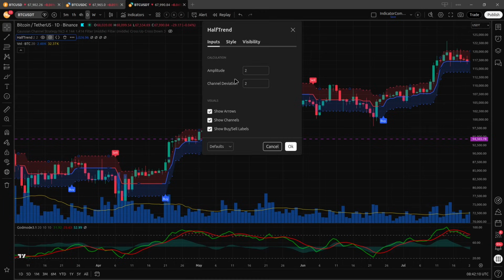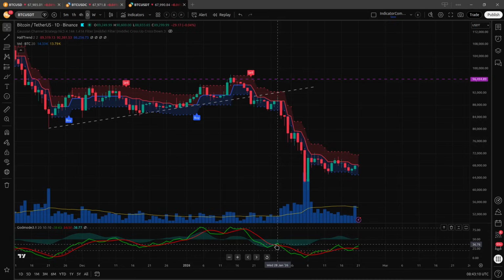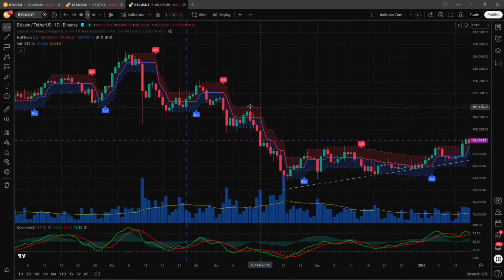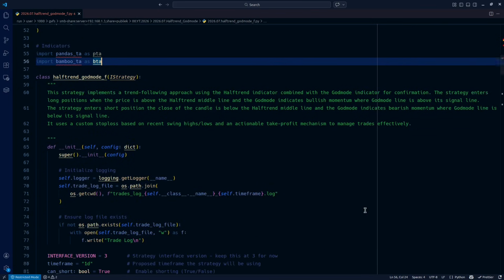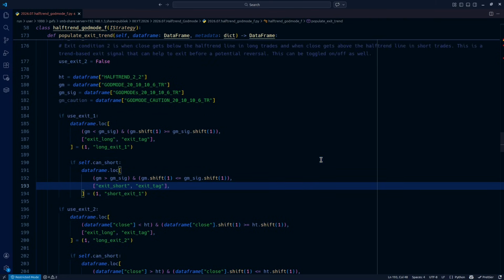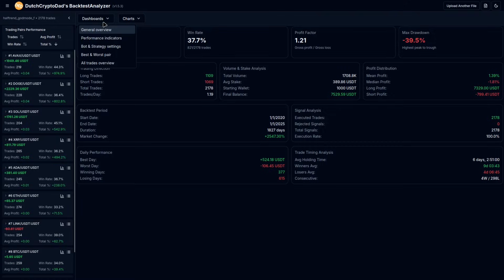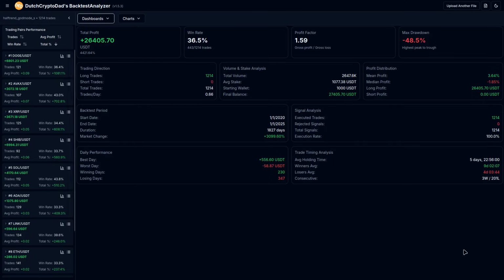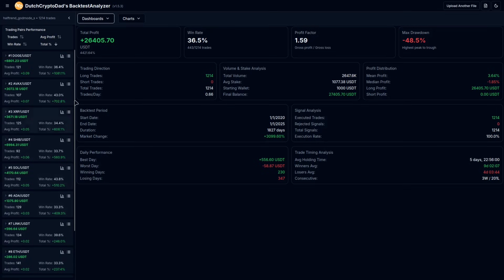I Found a "Godmode" Trading Strategy (2,640% Backtest Results)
Most traders use the same 3 indicators. In this video, I’m revealing a high-probability swing trading strategy using two "hidden gems": the Halftrend and the Godmode indicator. I coded this strategy into a Python algorithm to remove human bias and the results were shocking.

What’s in this video:
-     The exact "Godmode" settings for 2026 markets.
-     How to use Halftrend as a volatility baseline.
-     Full backtest results (Spot vs. Futures).
-     Why a 36% win rate can still net a 2,640% return.